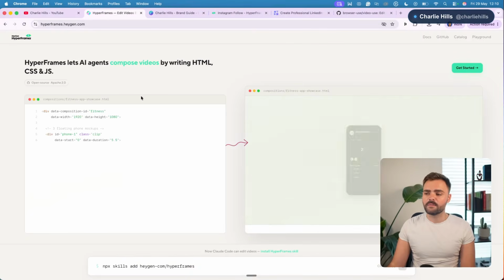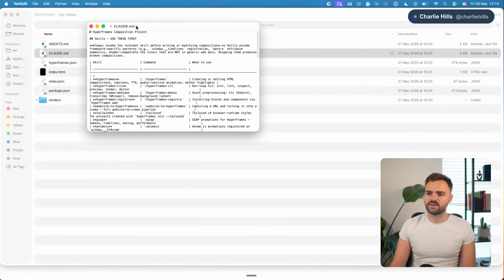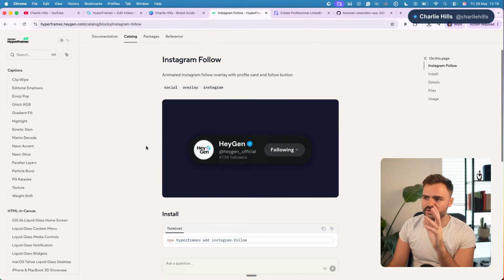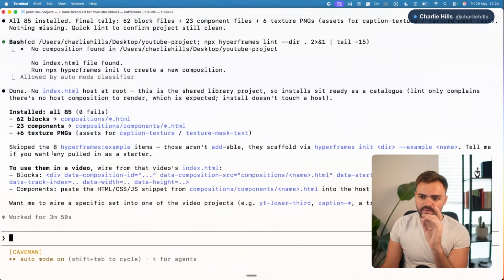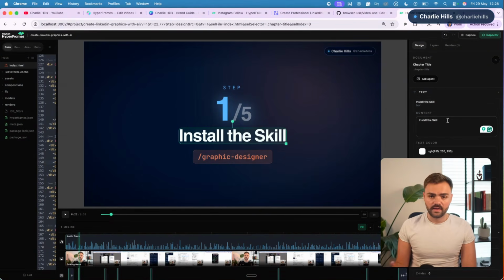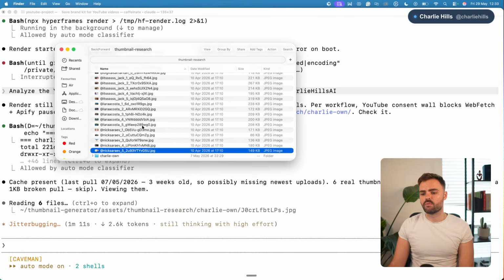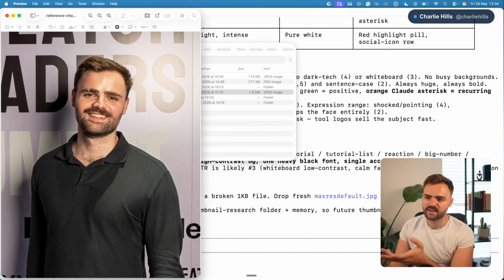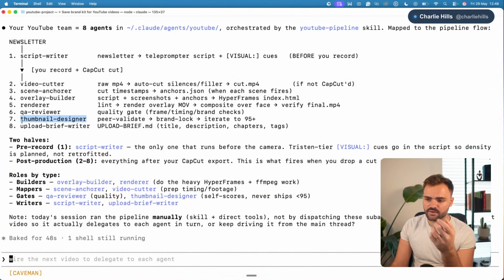Did Claude Code Just Replace Video Editors?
In this video, I walk through my exact 6-step pipeline to record, edit, and render a full YouTube video using Claude Code, HyperFrames, and video-use (no traditional editing timeline required).

00:00 "Claude replaced my video editor?"
00:15 Almost 3K subs — edited solo with Claude
00:38 The exact formula (6 steps)
00:41 1 — Install HyperFrames (free, by HeyGen)
01:05 Point Claude at your YouTube project folder
02:44 2 — The brand kit (the most important file)
04:11 3 — Install the catalogue (80+ blocks)
05:03 4 — Record & edit (Tella + video-use)
06:24 62 blocks, 23 components, 6 textures installed
06:58 "Edit this video" — three words
07:24 5 — Preview & render
07:37 CSS + HTML illustrations on your video
08:50 The render (10–30 minutes)
09:19 6 — Generate the thumbnail (Apify + Gemini)
12:13 The 8-agent YouTube team
13:28 Wrap + the full workflow